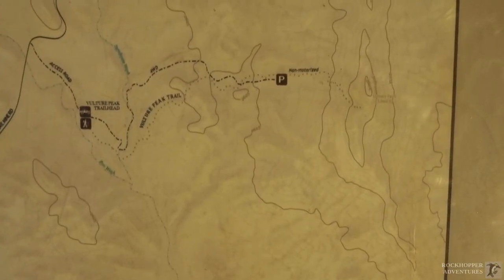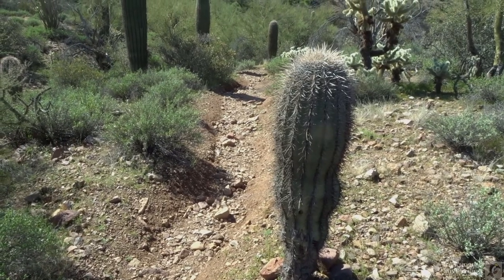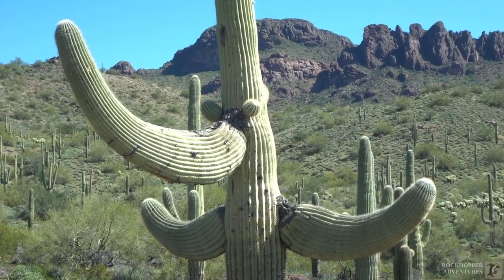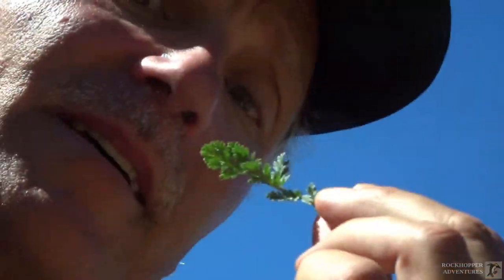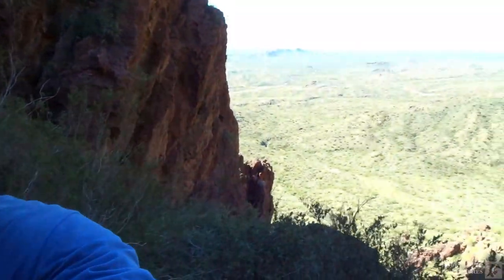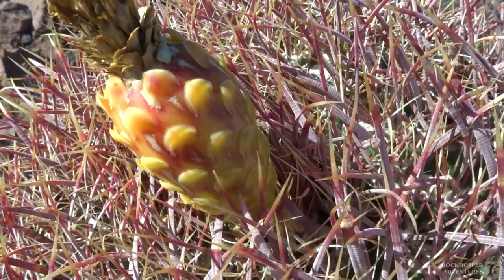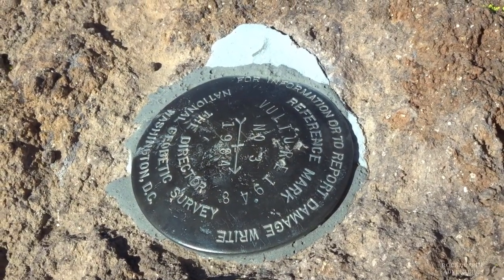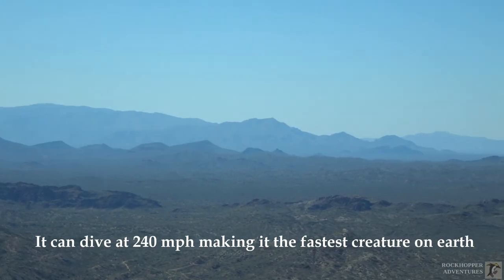I filmed the fastest creature on earth here -- Vulture Peak Hike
Hike to the top of Vulture Peak in Arizona and discover what's along the way -- more than just vultures, you will see the fastest animal on earth. Learn wild edibles that might save you if you lose your way. Stunning drone footage enhances this visual delight.